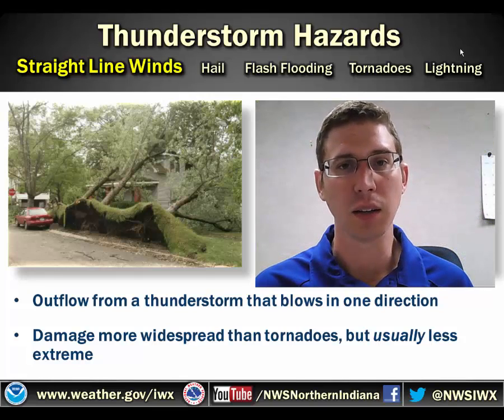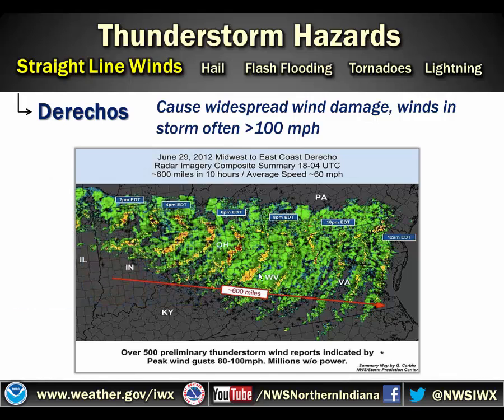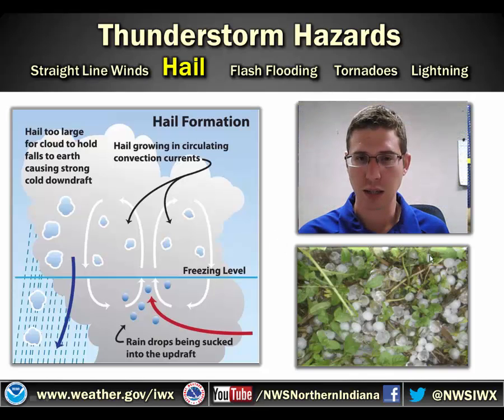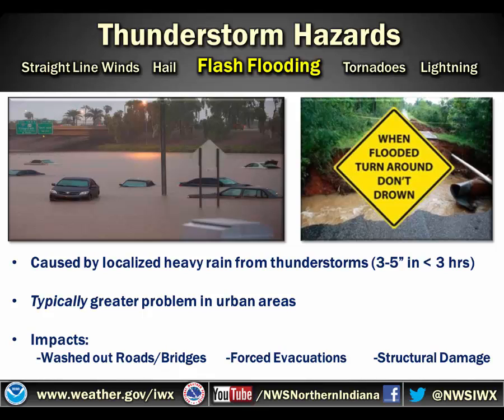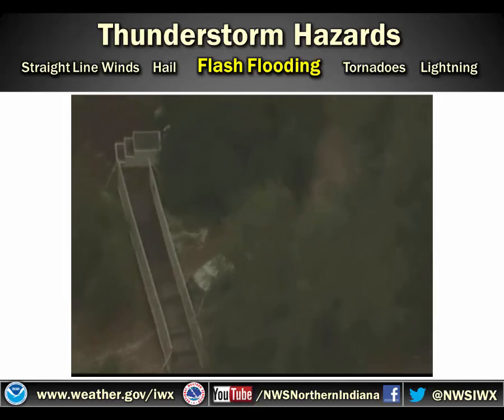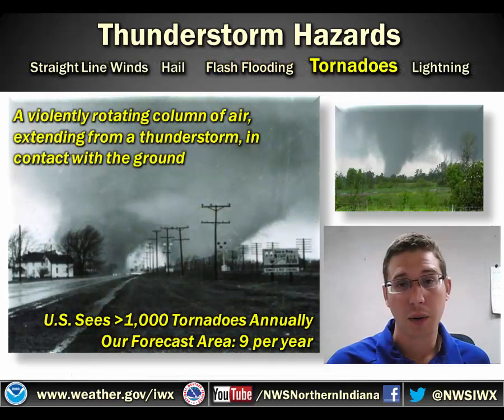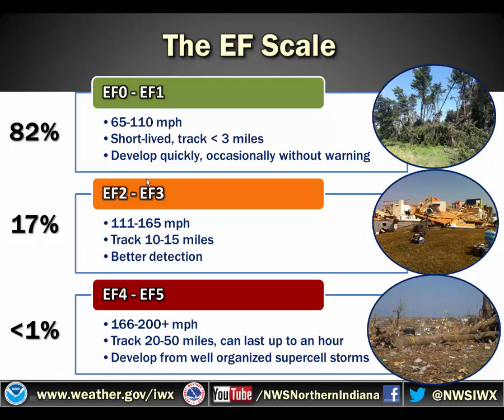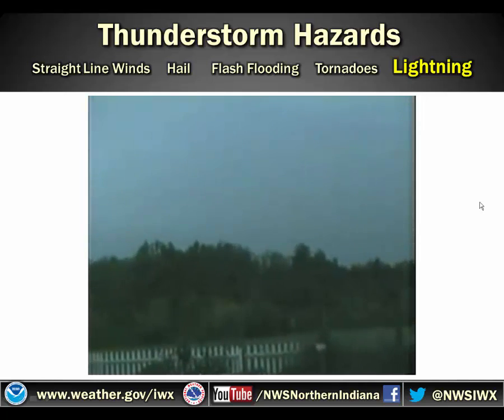NWS Northern Indiana - 2015 Skywarn Spotter Training Part 4 - Thunderstorm Hazards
Part 4 of the 2015 Skywarn Spotter Training by the National Weather Service in Northern Indiana. This section discusses the hazards associated with thunderstorms, including straight line winds, hail, flooding, tornadoes and lightning.